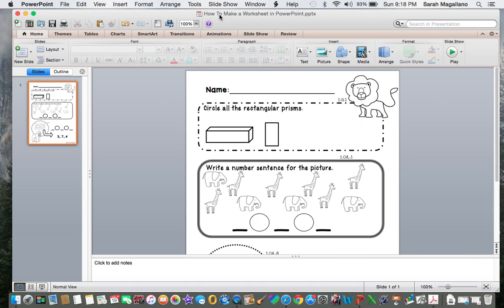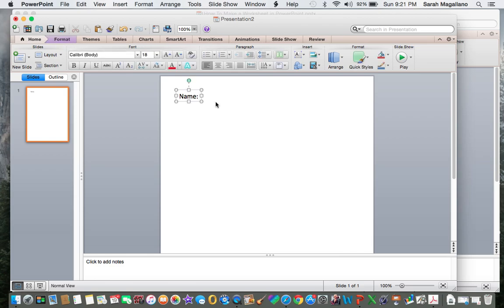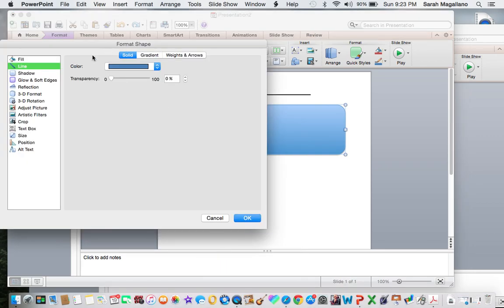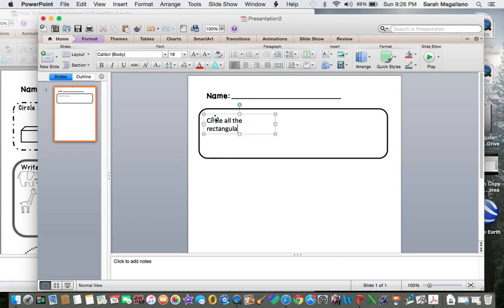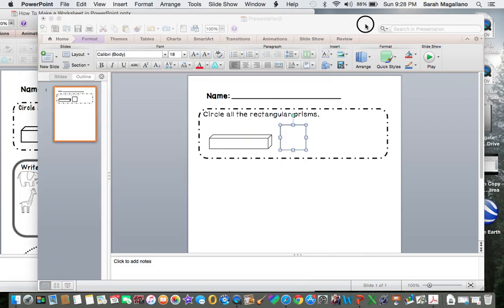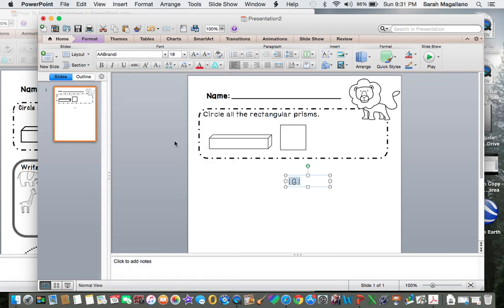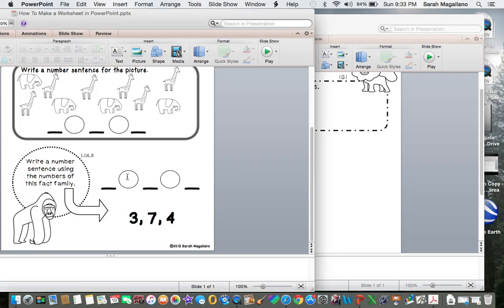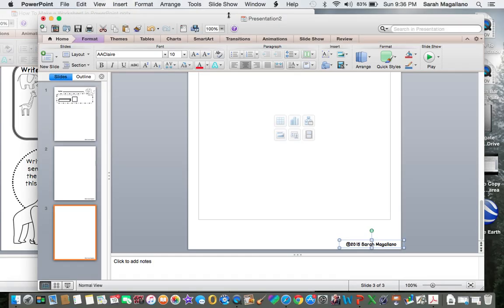How To Create a Worksheet Using PowerPoint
This video tutorial will show you step-by-step how to get started creating your own worksheets using PowerPoint.